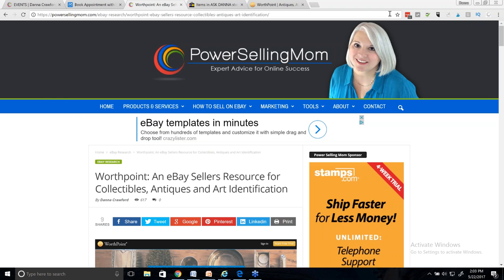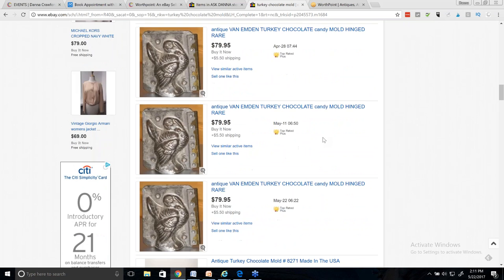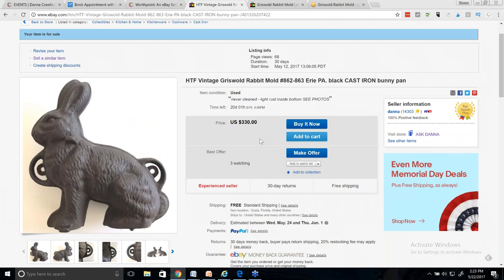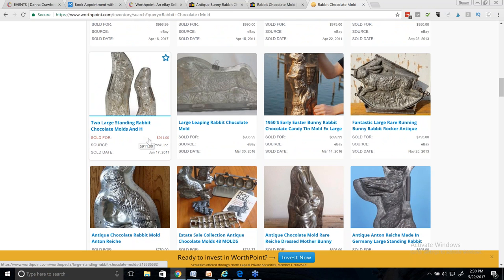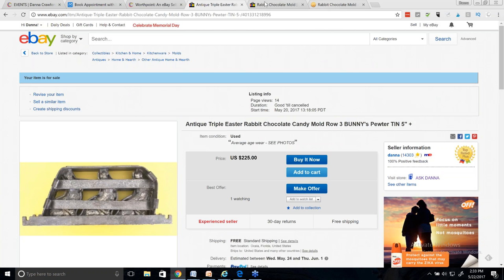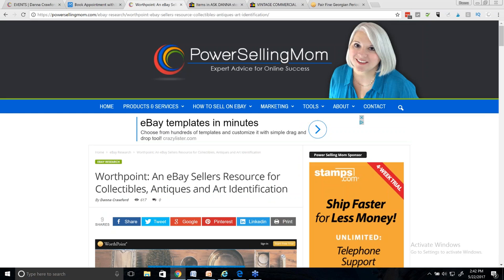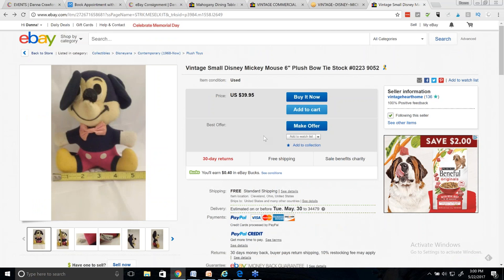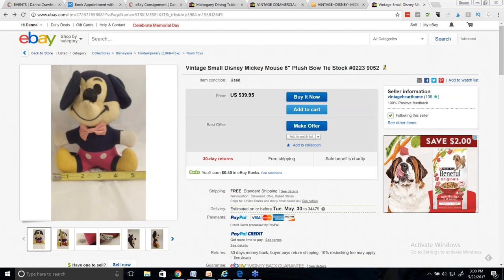Live Demo using Worthpoint for eBay Research